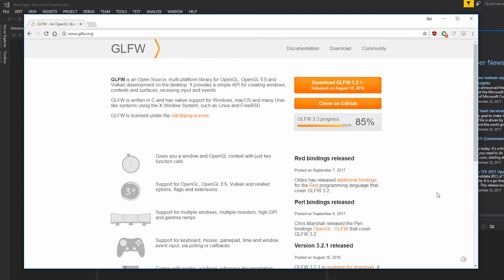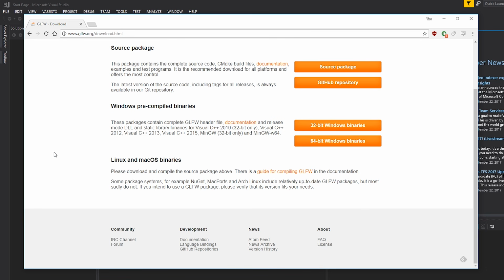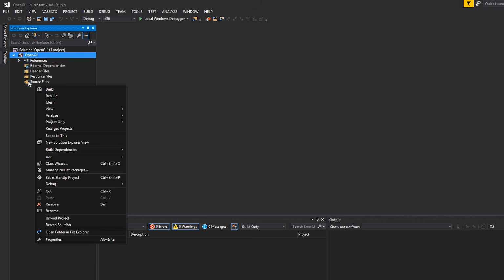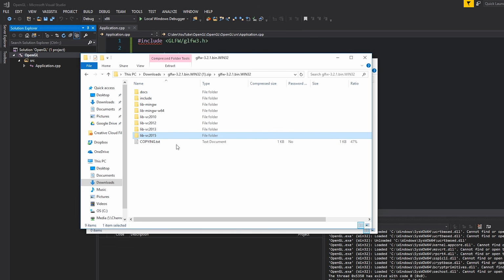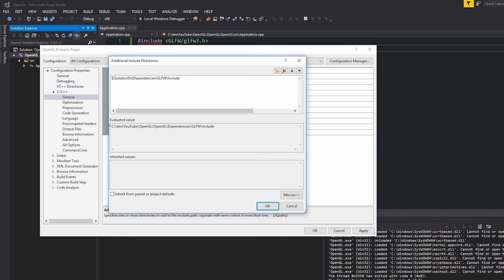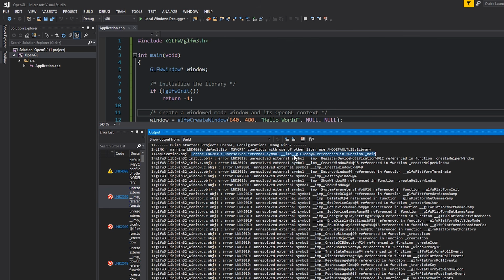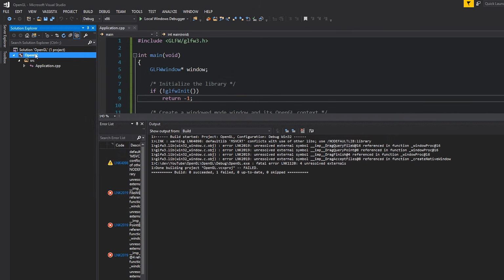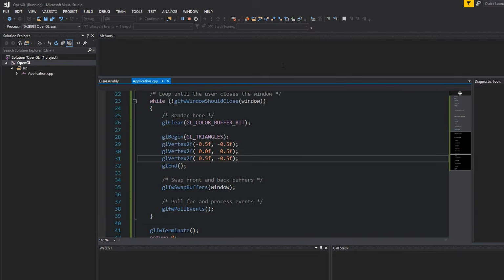Setting up OpenGL and Creating a Window in C++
- Samuel Egger
- Dominic Pace